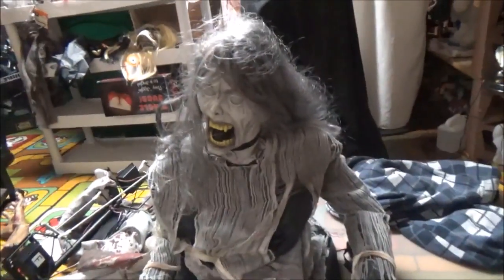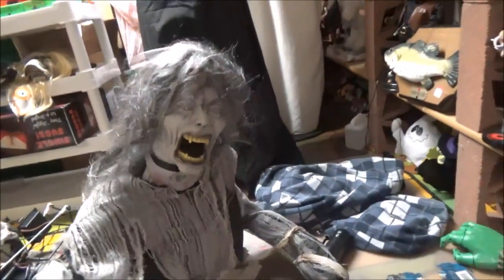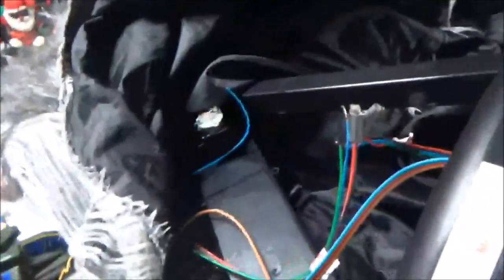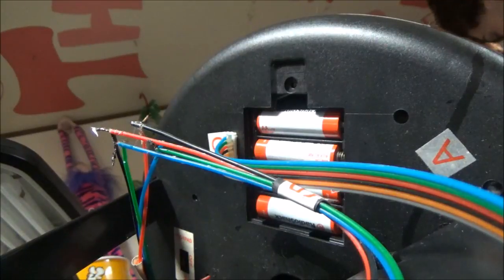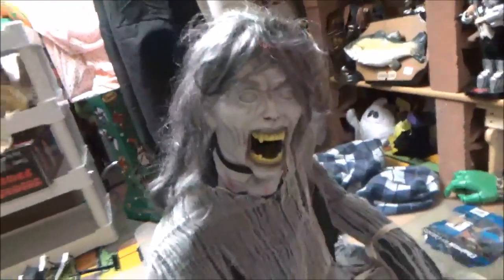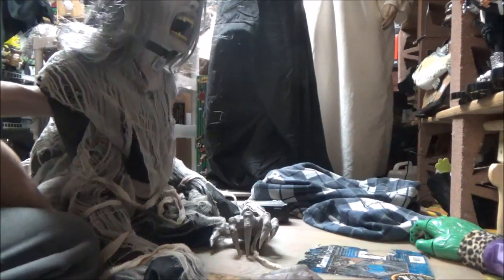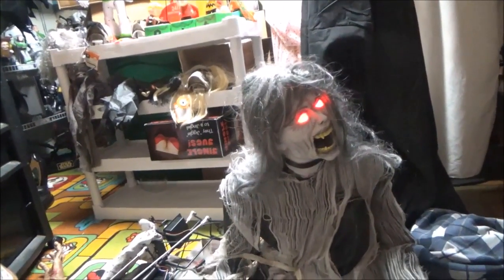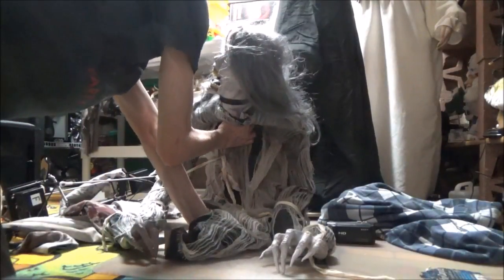Tekky Toys Spirit Halloween 2010 Demonica Prop Issues